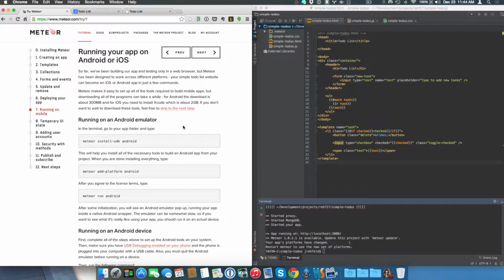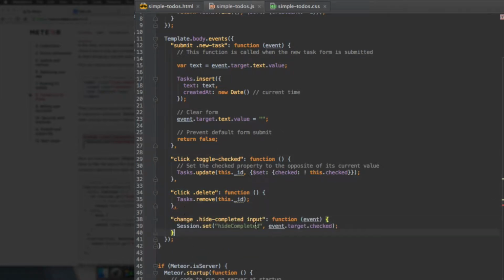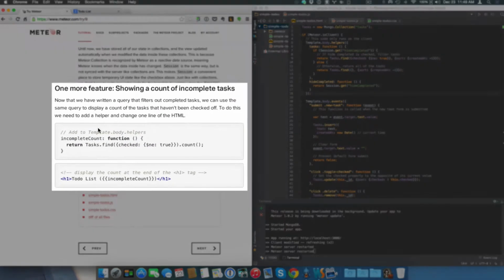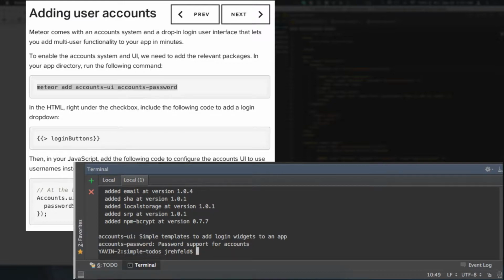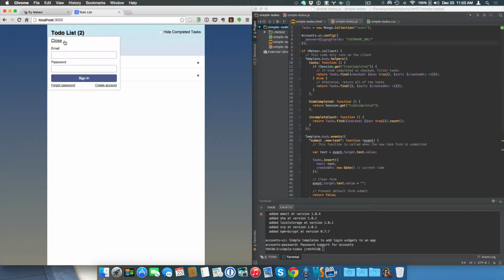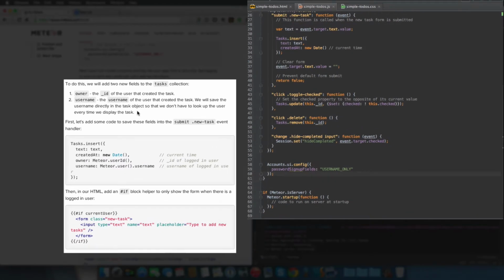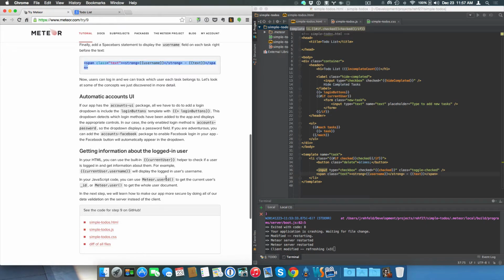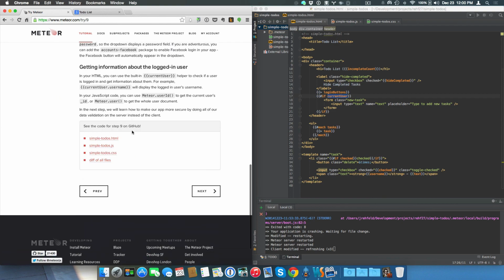End of the Line - Let's Code with Meteor - Tutorial E3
Let's Code series on the basic Meteor tutorial.